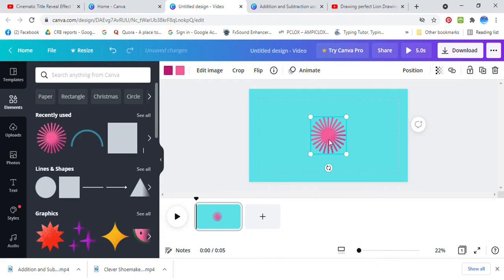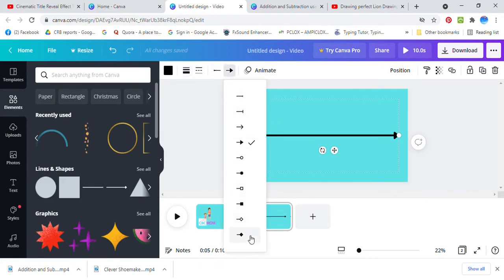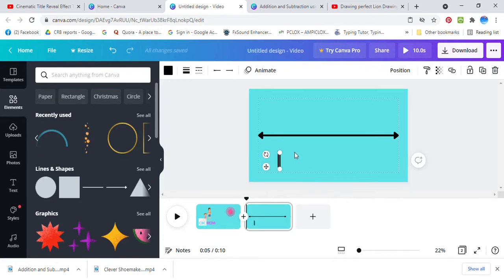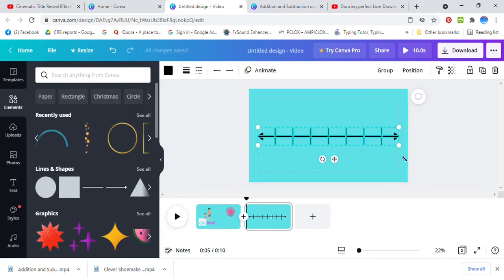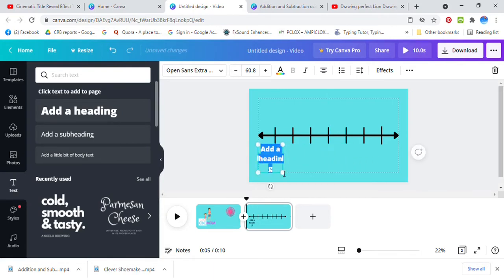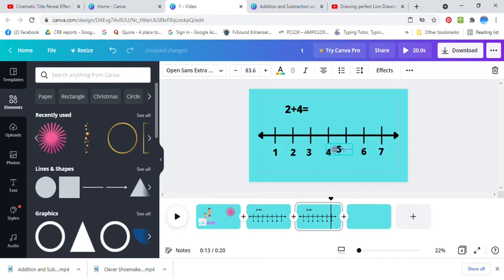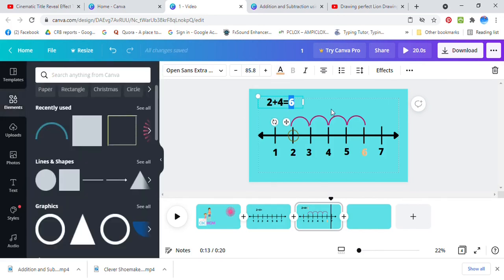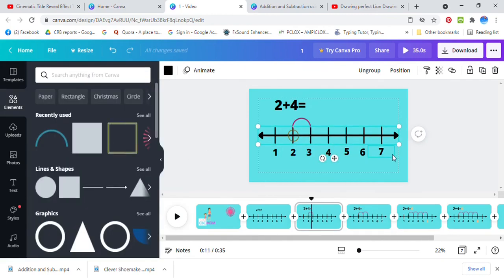Making a Video using Lines & Shapes with Canva - SavvyCbcMom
How I used Canva to make a video using Lines & Shapes Element. Canva tutorial